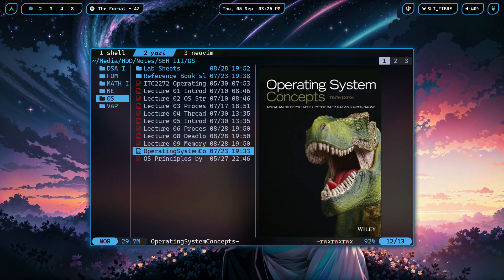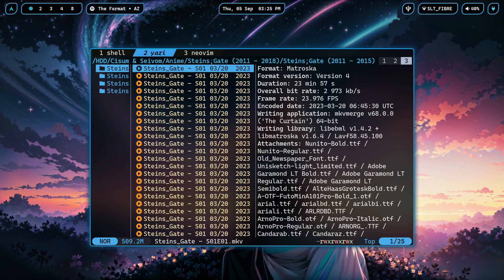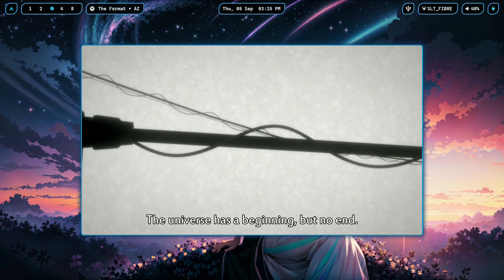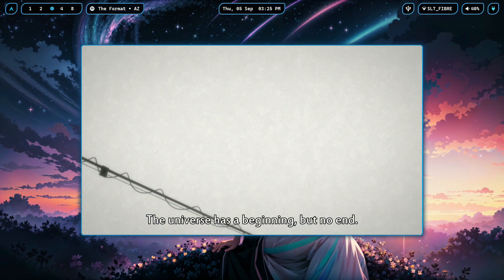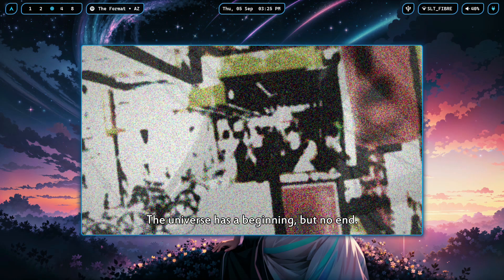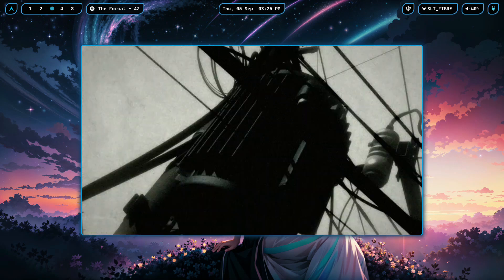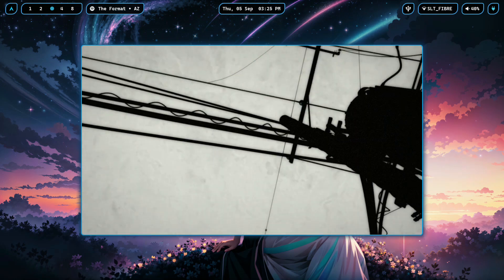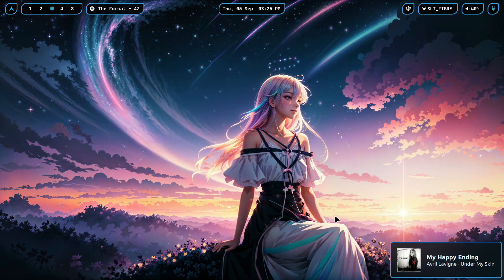Insane Customizability with Arch Linux